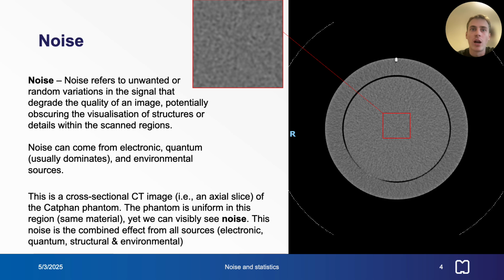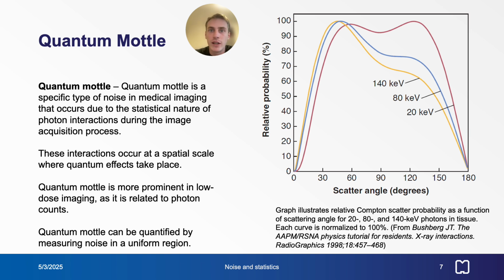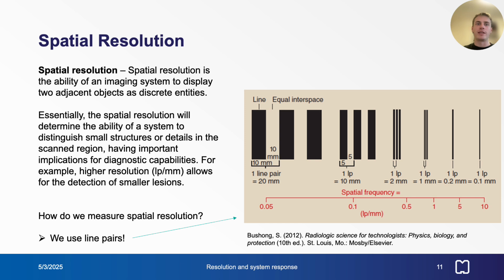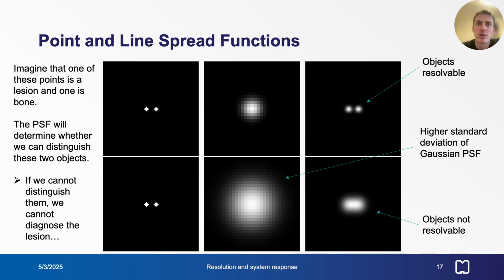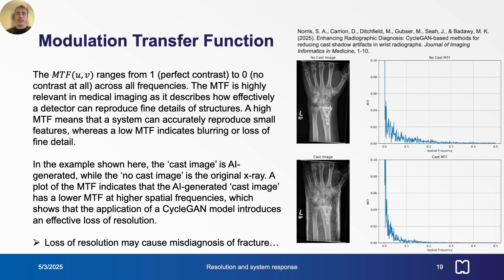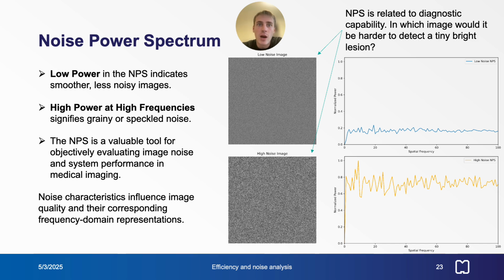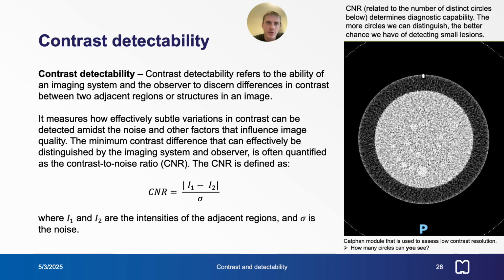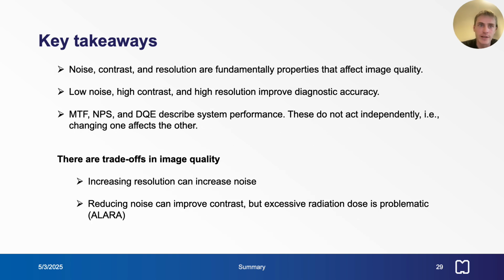Introduction to Image Quality Metrics in Radiology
In this lecture, we discuss noise, resolution, and detectability in medical imaging. We'll explore key topics such as:

📌 Noise & Statistics – How quantum mottle and statistical variability impact image quality
📌 Resolution & System Response – Understanding spatial resolution, PSF, LSF, and MTF
📌 Efficiency & Noise Analysis – Metrics like DQE and NPS that define system performance
📌 Contrast & Detectability – The role of subject contrast, CNR, and system optimisation for better visualisation

By the end of this session, you'll gain insights into how imaging systems balance these factors to produce high-quality diagnostic images.